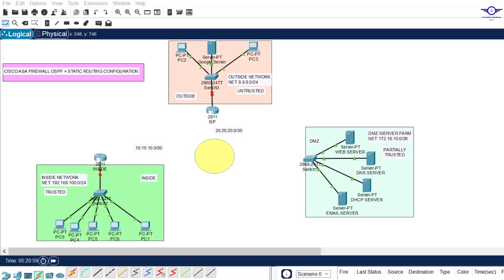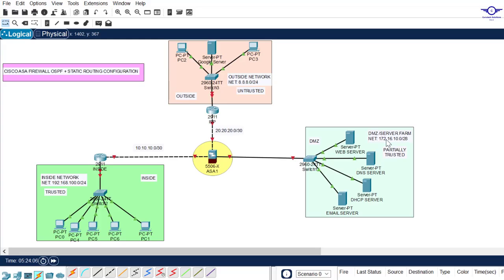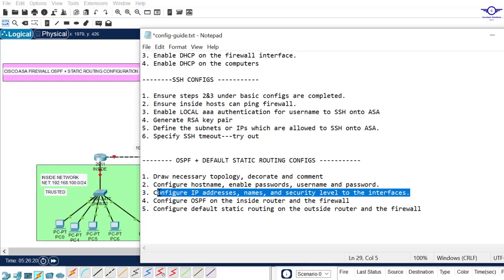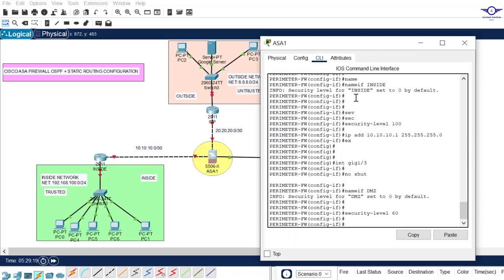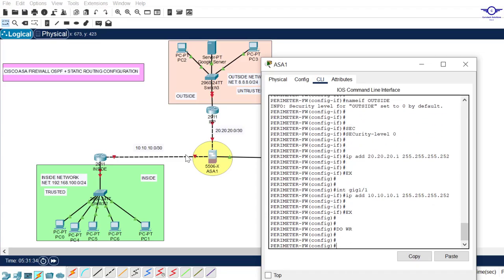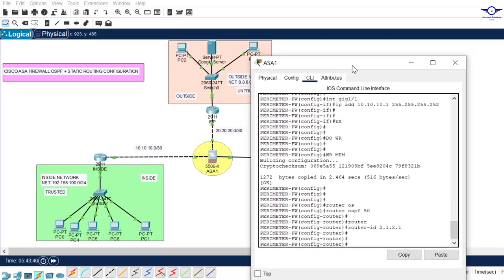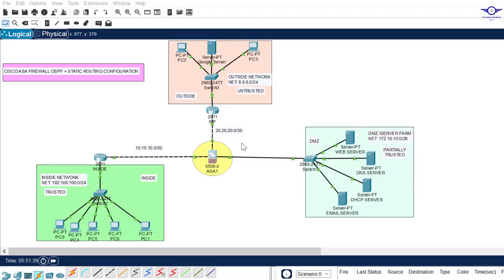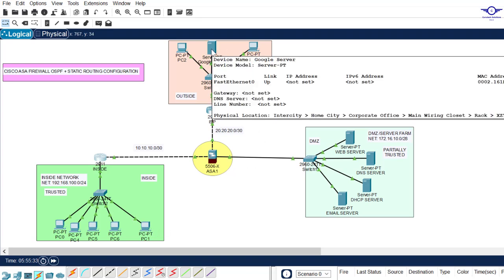71. OSPF + Default Static Routing Configuration on a Cisco ASA Firewall